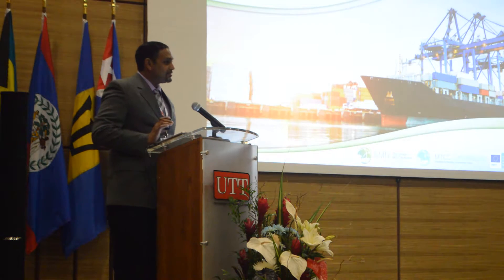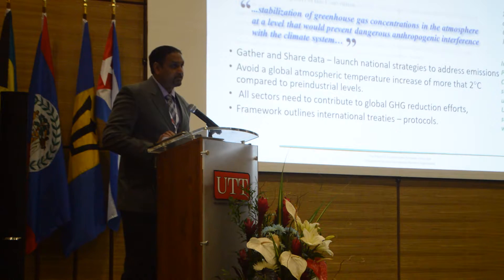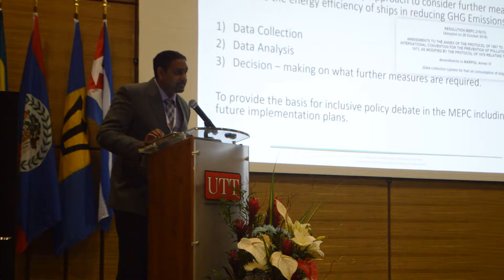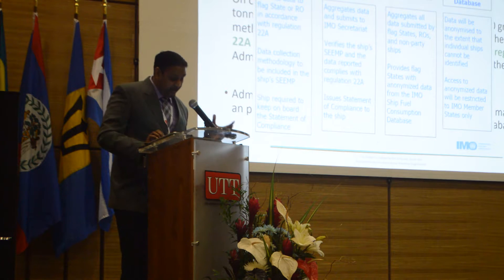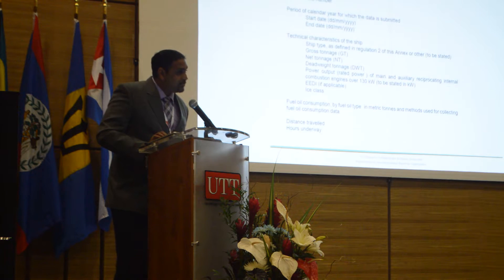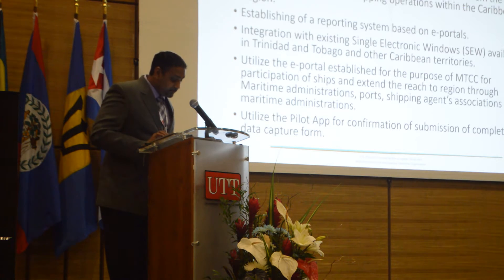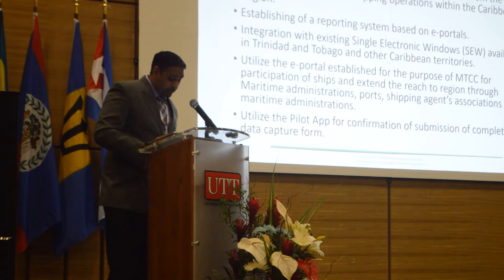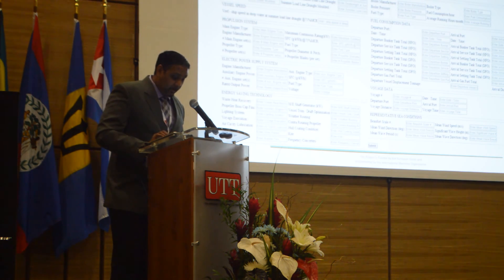MTCC Caribbean - Data Capture and Reporting Mechanisms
Presented by Mr. Stephan Nanan, Greenhouse Gas (GHG) Advisor, MTCC Caribbean - MTCC Caribbean 1st Regional Workshop Day 2 - 28th June 2017.